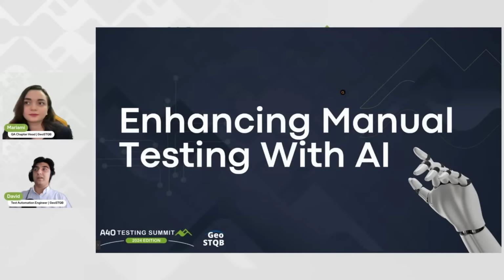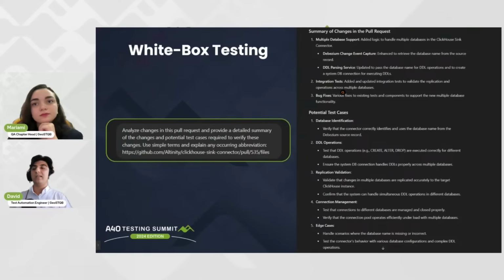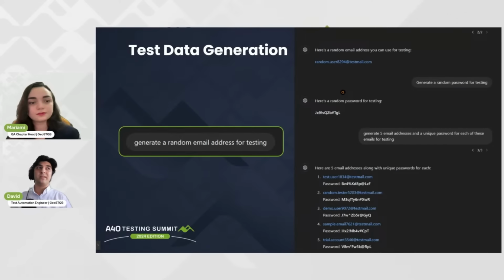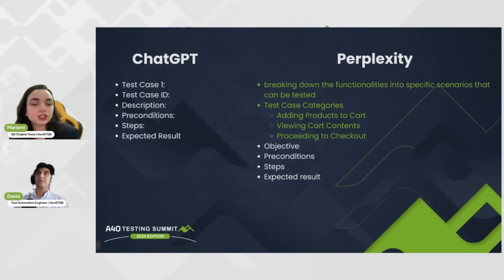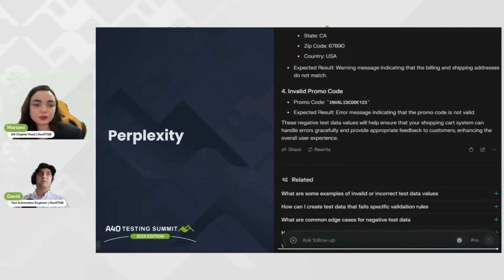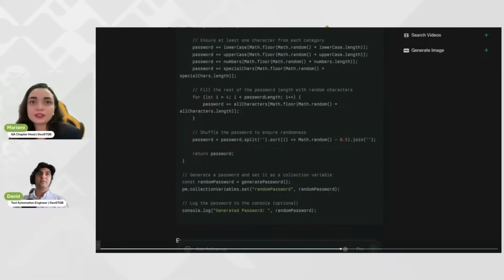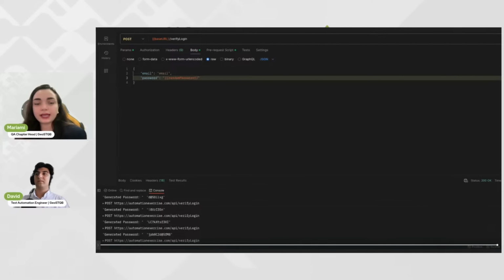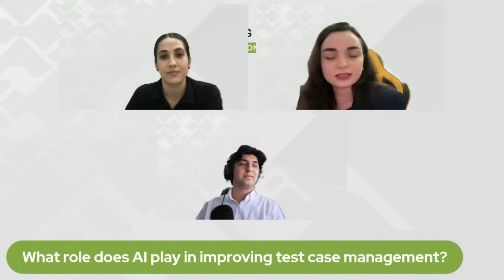A4Q Testing Summit 2024 - Enhancing manual testing with AI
Get ready to level up your manual testing game with AI! 🤖 Mariami G. Goginava and Davit Mnatobishvili will be joining us at the A4Q Testing Summit! 💥

In their session, "Enhancing manual testing with AI," they'll share how to leverage AI tools to streamline workflows, boost efficiency, and improve overall QA processes.

Don't miss this FREE online event on September 9th! Save your spot and register today